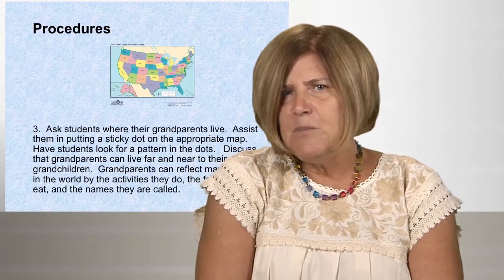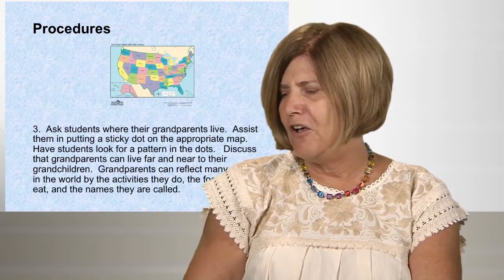Grandparents Around the World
Description:  In this lesson students will learn the names of grandparents around the world and share how they like to spend time with their own grandmother and/or grandfather.

Author:  Sara Jenkins

Grade Range:  1

Duration:  1 class period